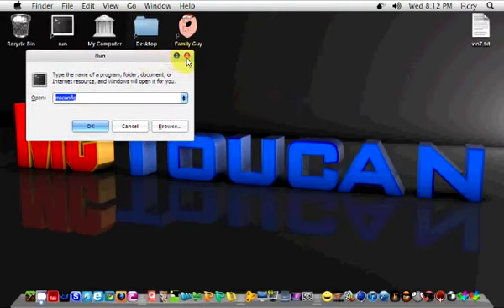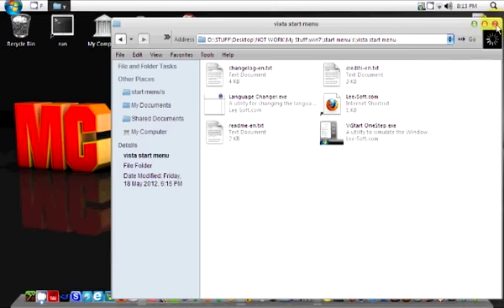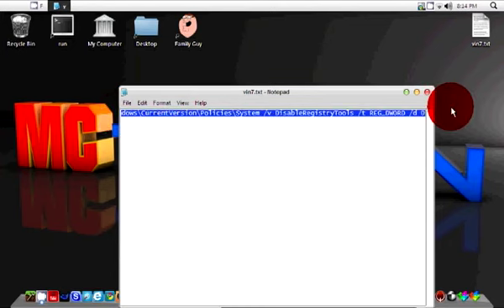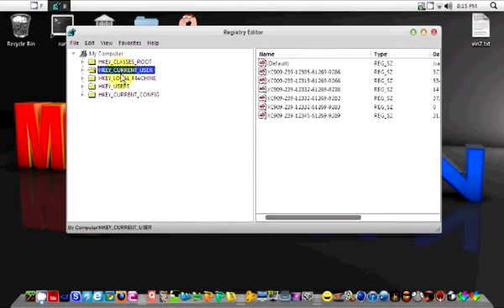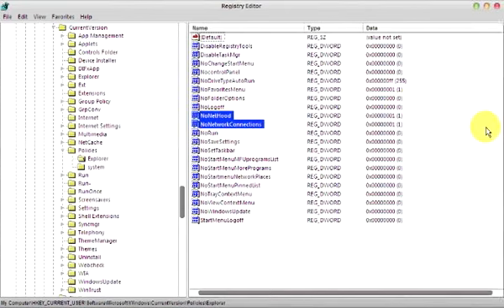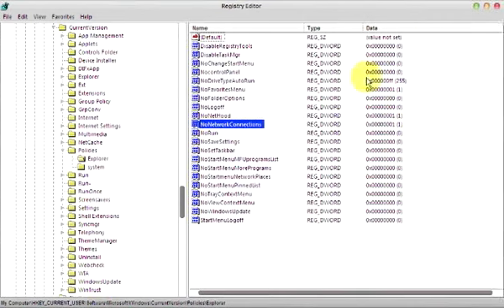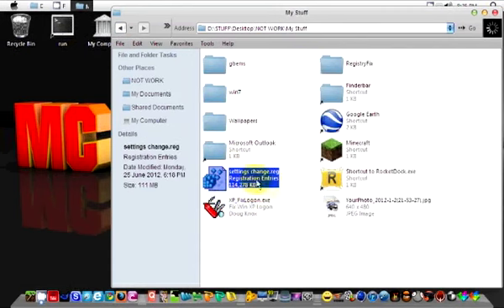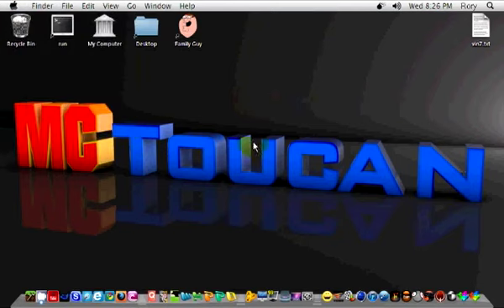Right Click Tutorial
Hey guys its Rory from DLS.CompHacks Uploading our first vid...
this tutorial is on how to get right click for your net-book.

Key: REG add HKCU\Software\Microsoft\Windows\CurrentVersion\Policies\System /v DisableRegistryTools /t REG_DWORD /d 0

NOTE! download ViStart at HOME!